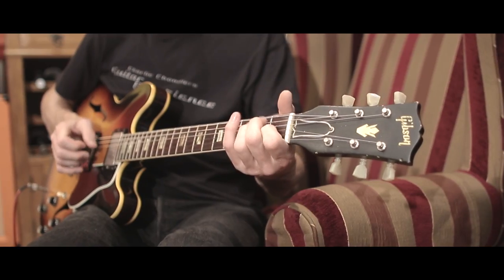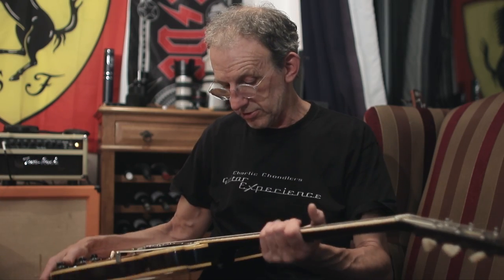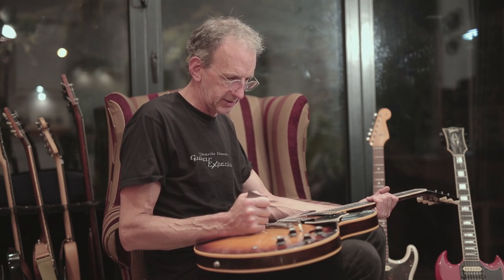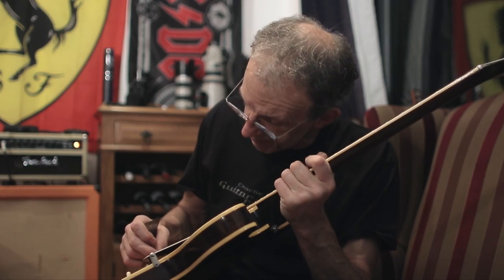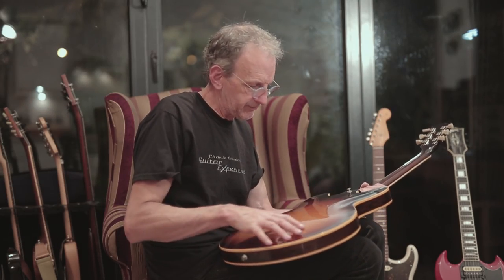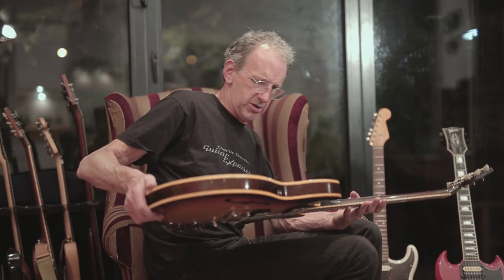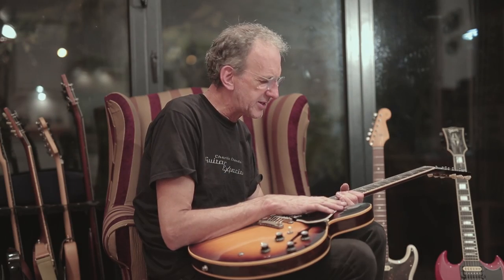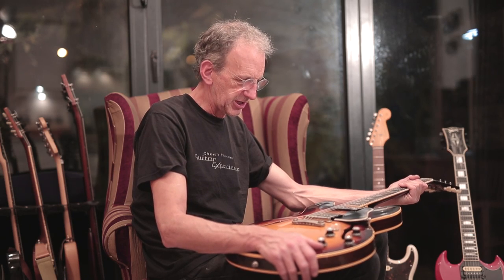1962 Gibson ES 335 Charlie Chandlers' Guitar Experience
Today we are looking at original 1962 Gibson ES 335. Have a look at Charlie Chandlers' Guitar Experience:
guitarexperience.co.uk